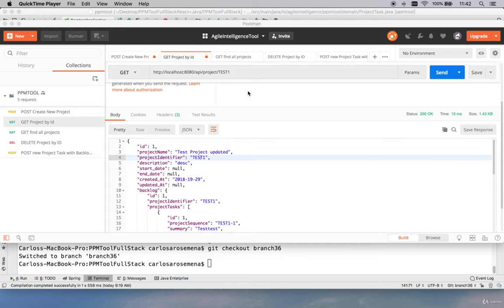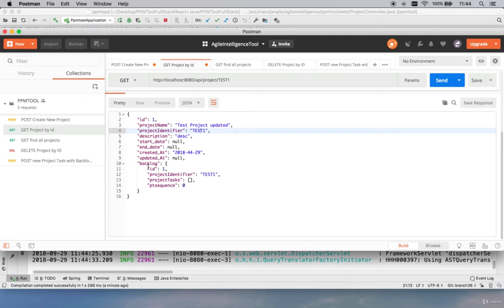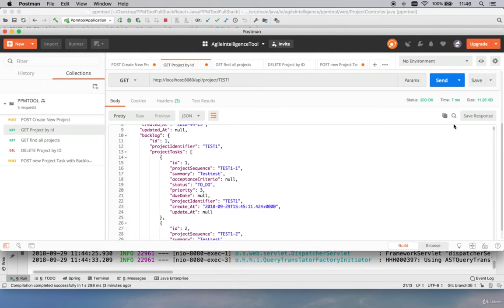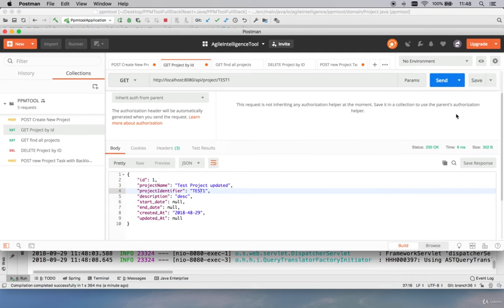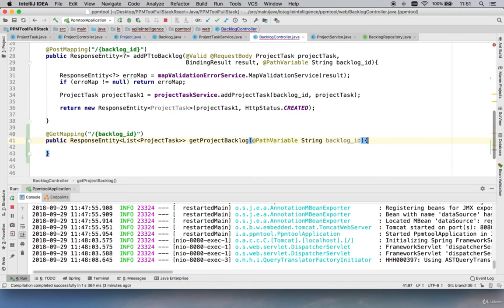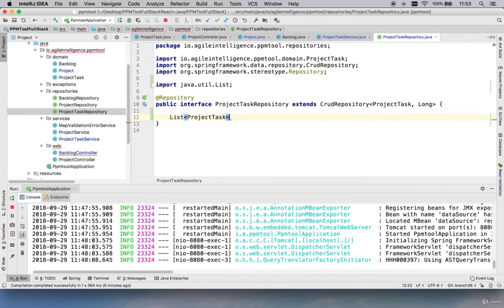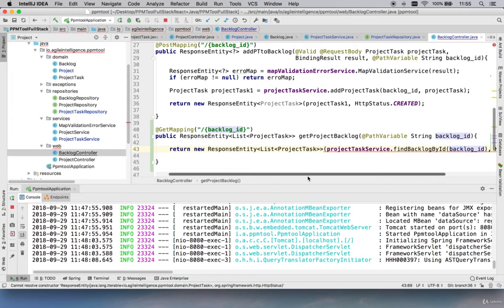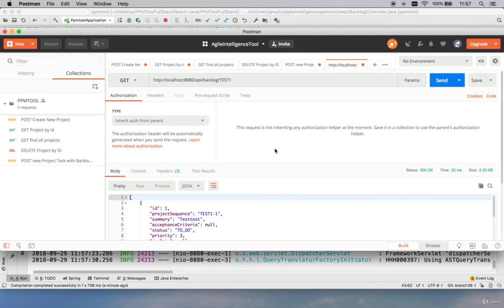48 Get Project Backlog Happy Path Branch 36